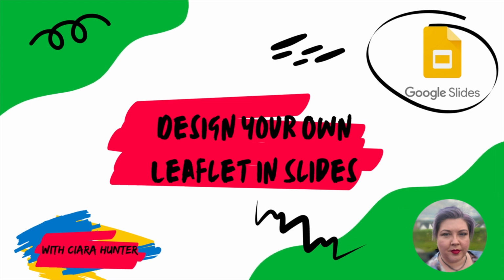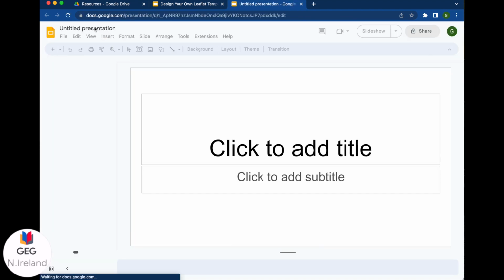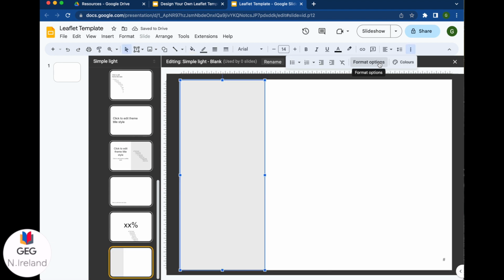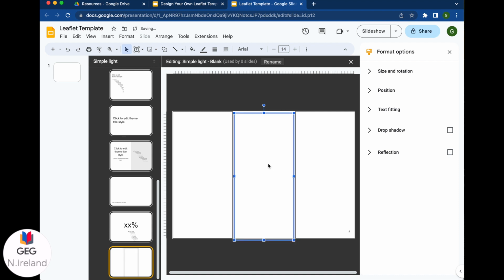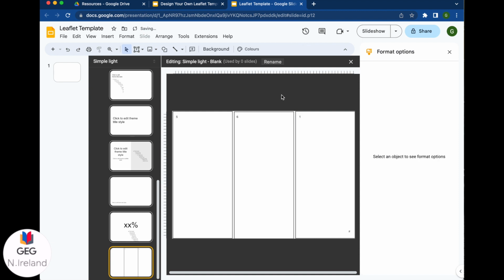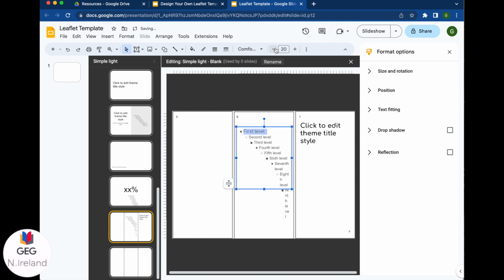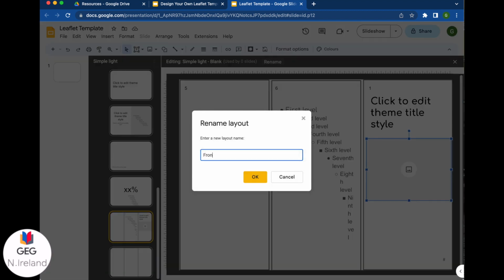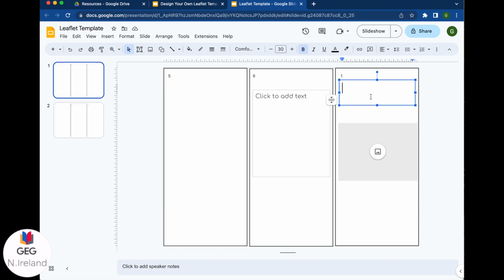How to design your own fillable leaflet in Google Slides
Ciara Hunter from GEG NI demonstrates how to create a tri-fold, fillable leaflet for use with students in Google Slides.